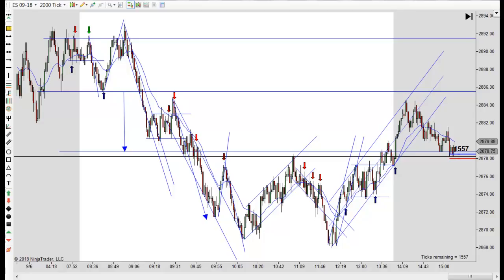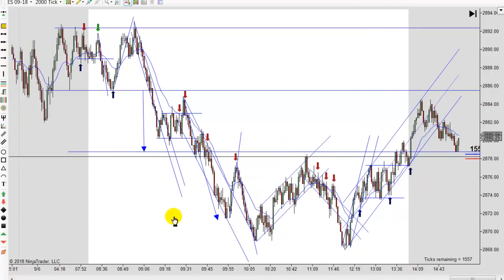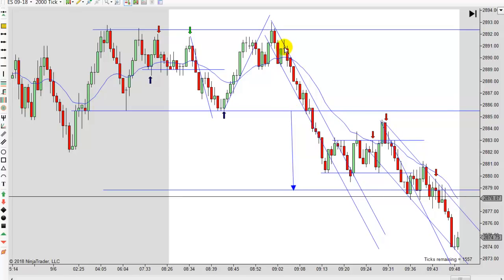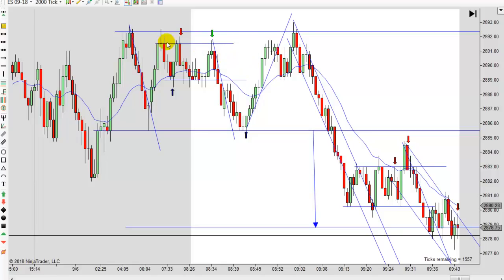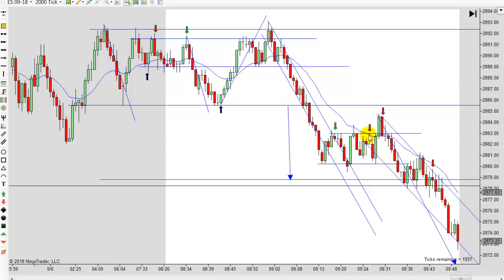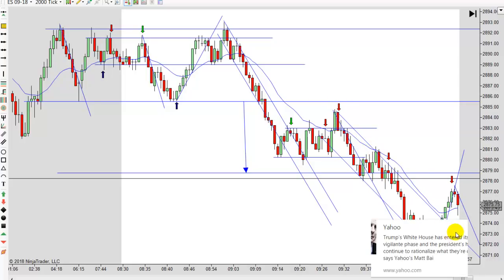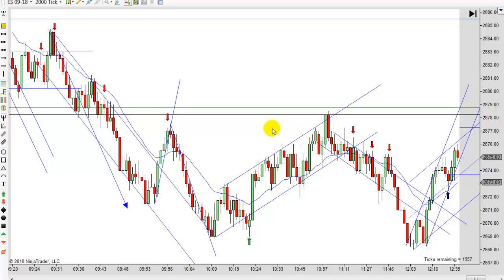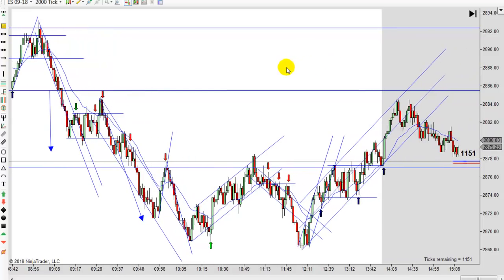Learn How To Day Trade With Price Action 09-06-2018